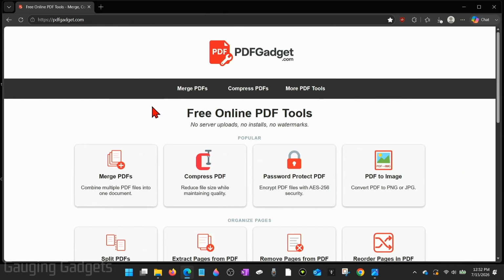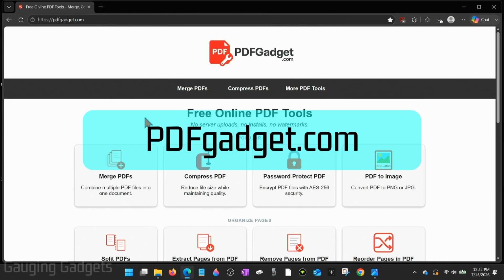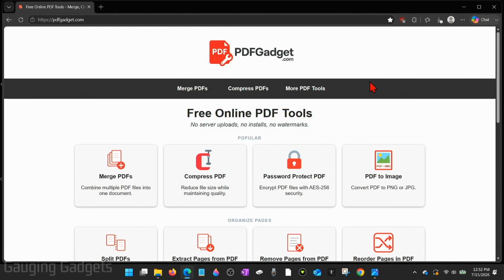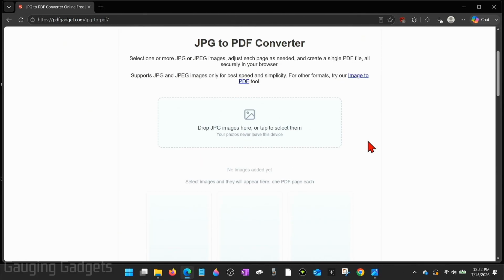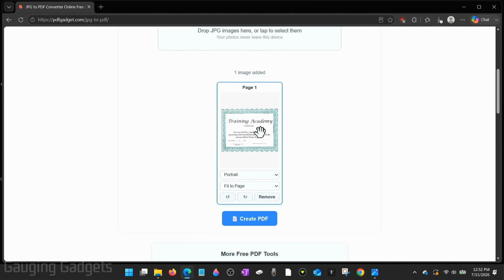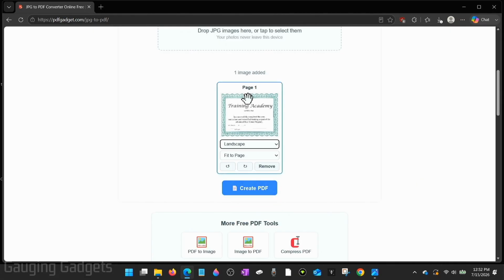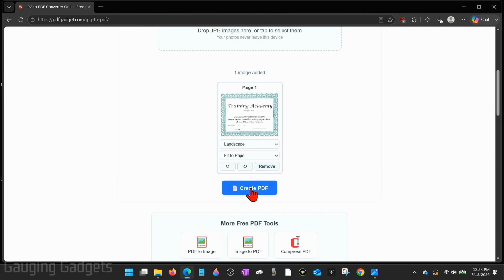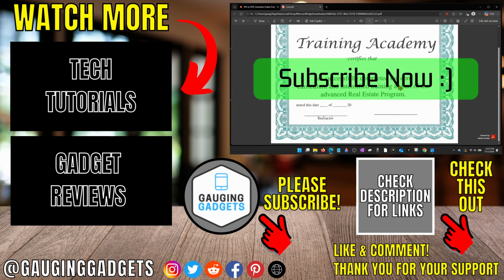How to Convert JPG to PDF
Converting a JPG to a PDF is a simple process that anyone can do. In this tutorial, you will learn how to convert JPG images to PDF files on your iPhone, Android, Samsung Galaxy, Windows PC, or Mac in 2026. This means you can quickly turn your photos and JPG files into shareable PDF documents whenever you need to.